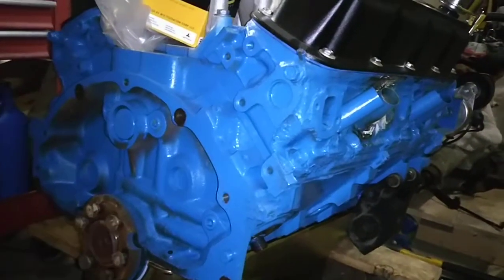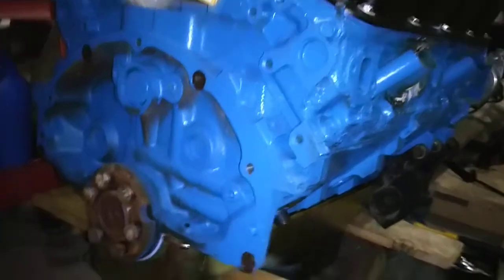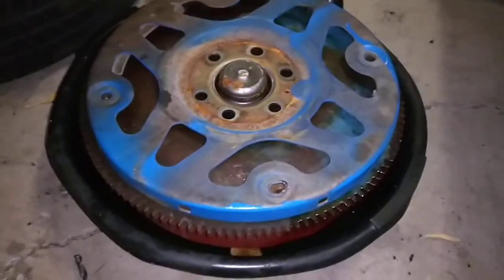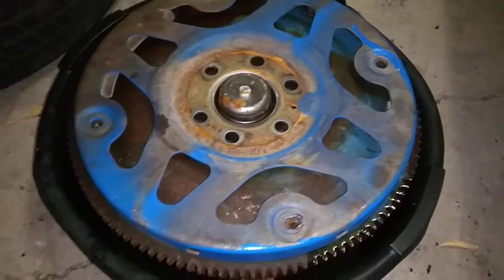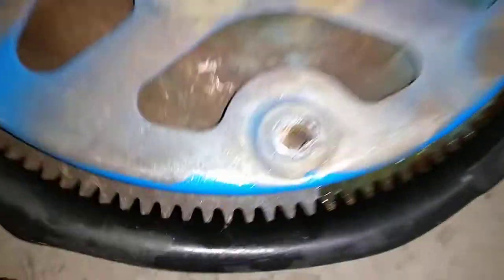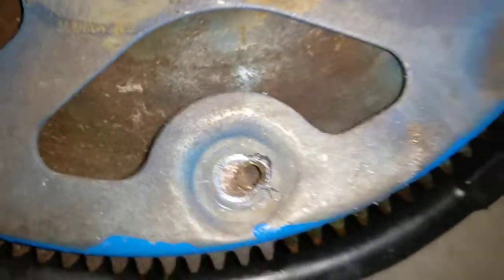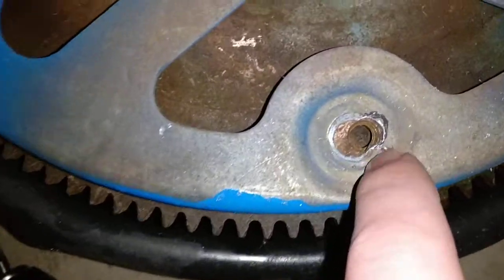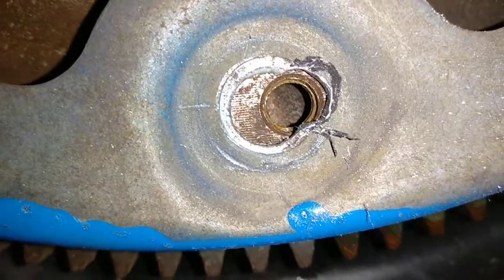Mopar Small Block Magnum V8 Flex Plate Mod for 904/727 Torque Converter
Showing how you can make your stock Mopar Magnum Small Block V8 flex plate work with the old 904/727 torque converters.  Line 3 holes up to the torque converter, and the 1 mismatched hole, slightly drill that hole bigger to get the 4th bolt in, simple.